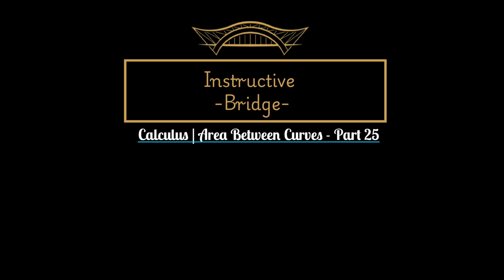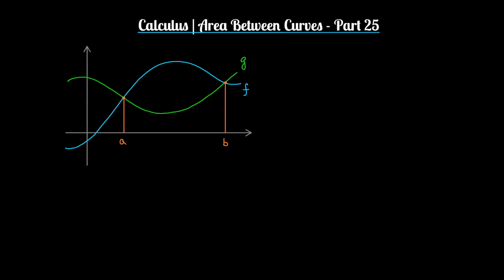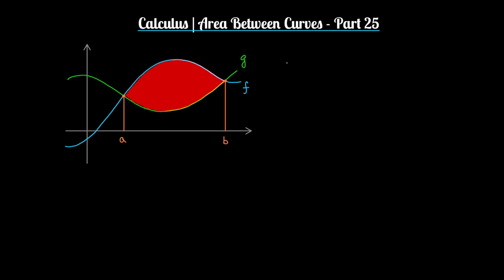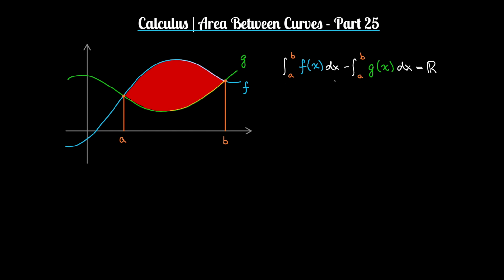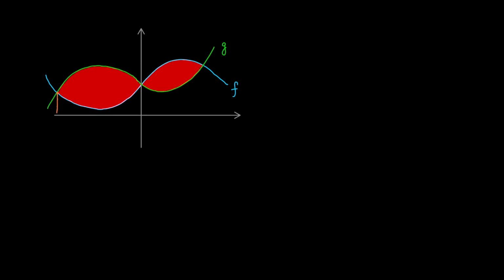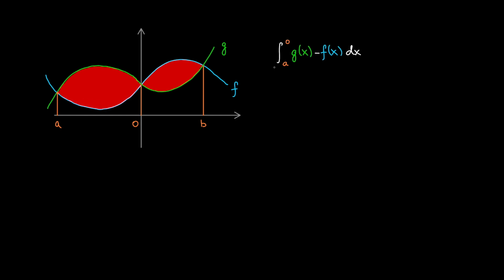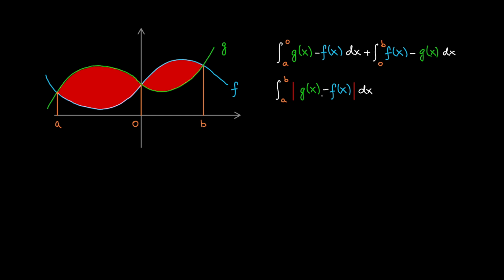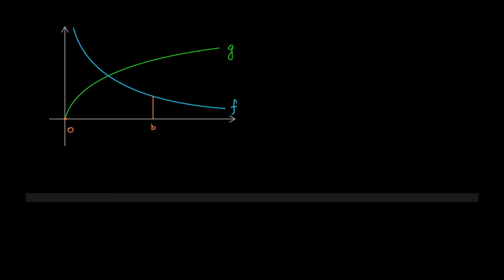Area Between Curves | CALCULUS - Part 25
This video was about areas between curves and the 3 most common cases it can happen.

Hope to see you soon in the next part for some examples!